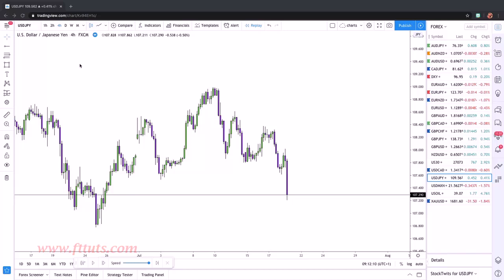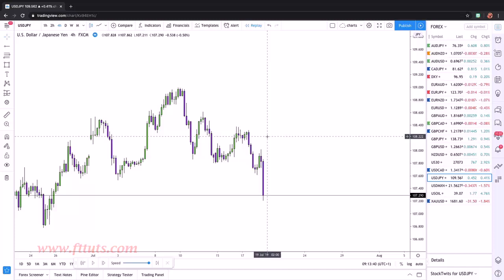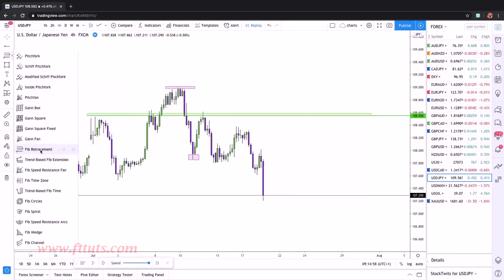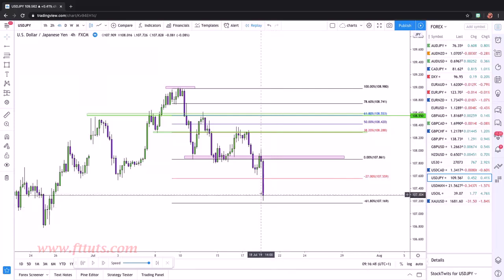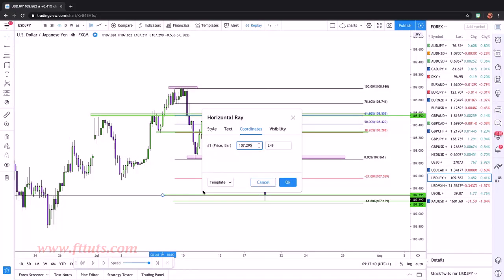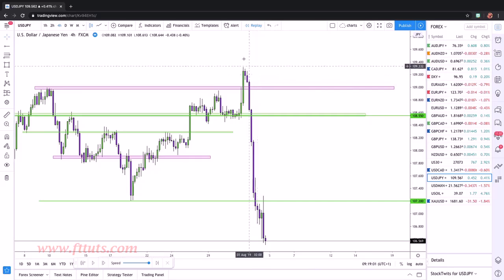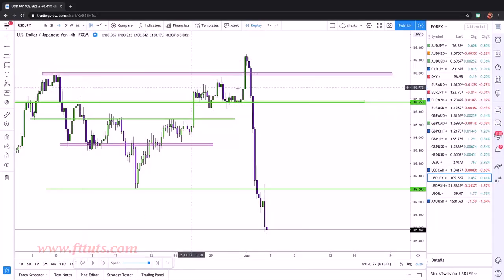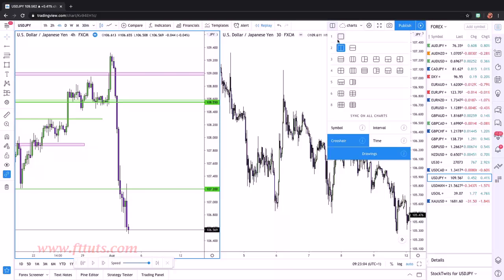ملف 5 3